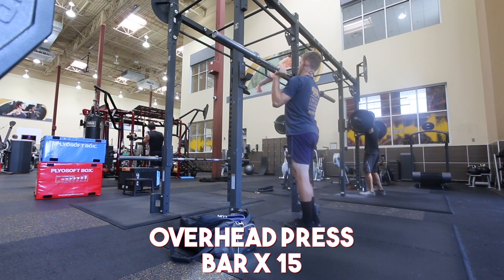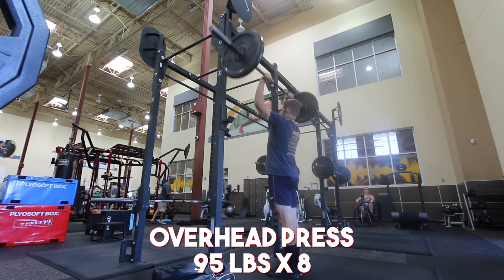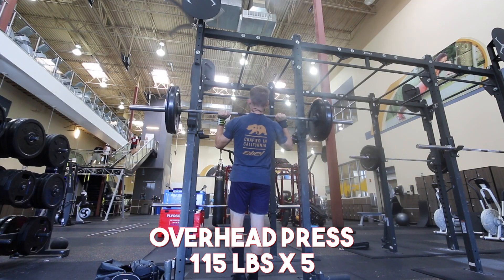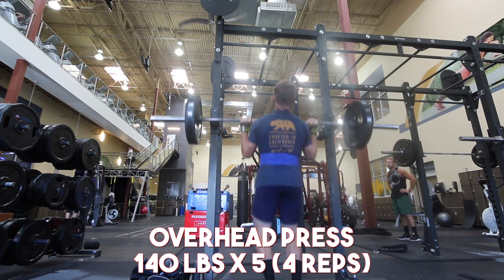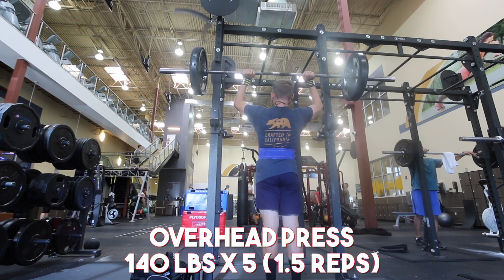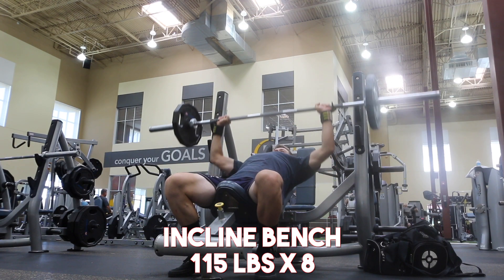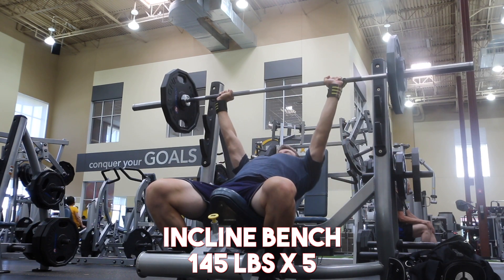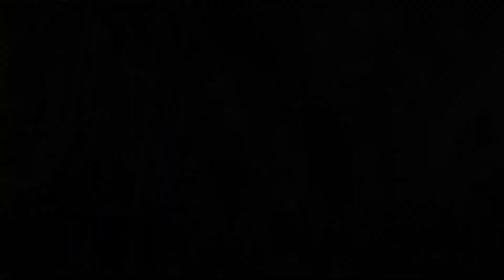MORE PR's | Thoughts on Fat Loss Vs. Muscle Gain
► Strava: Erik”TheElectric”Lamkin
► GamerTag: ErikTheElectric

ErikTalks on ITUNES! ►

MY PODCASTS ON SOUNDCLOUD! ►

“How long do I workout? What’s my average calorie intake? ETC.

RANDOM LIVESTREAMS THROUGHOUT THE WEEK!

420 N Twin Oaks Valley Rd
San Marcos, CA
92079

**OUTRO MUSIC**
“NOTHING I CAN DO” - All That Remains